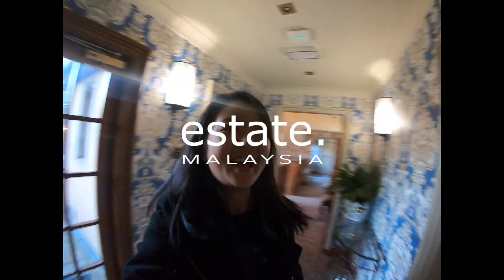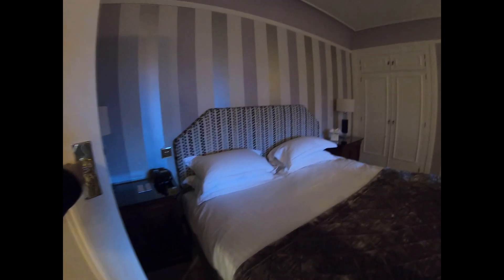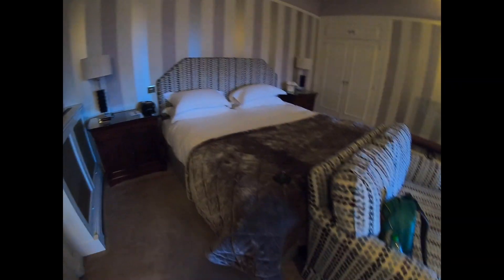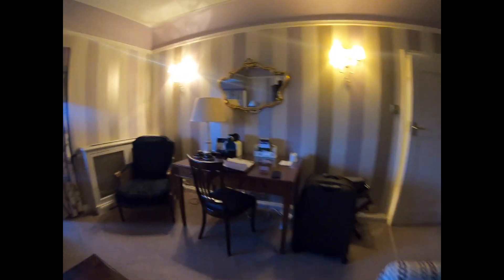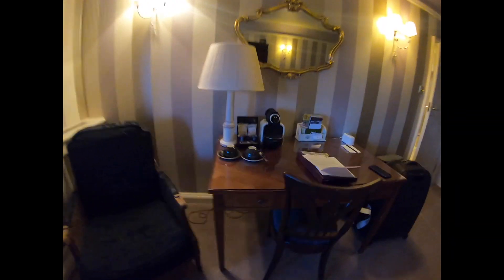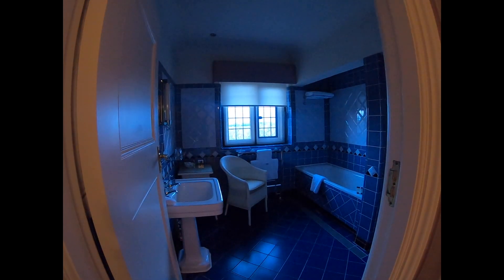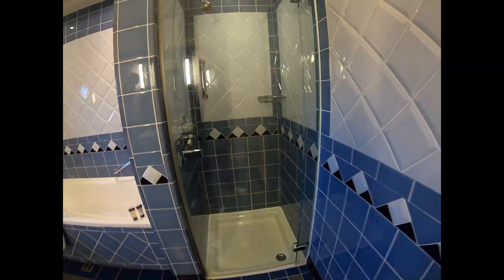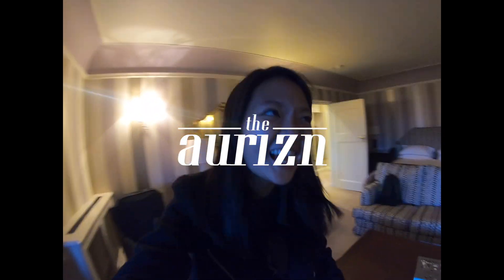Mallory Court Country House Hotel & Spa Tour, Gaydon UK! | EstateMalaysia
First UK Hotel Tour! Thank you, Aston Martin!